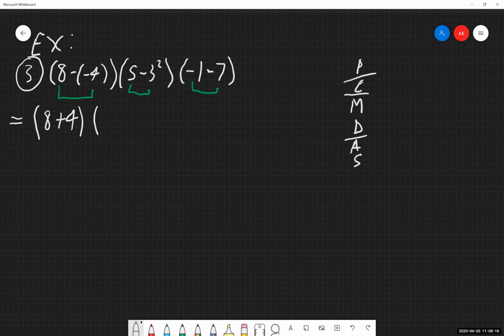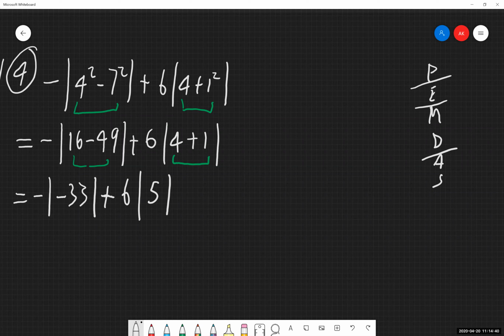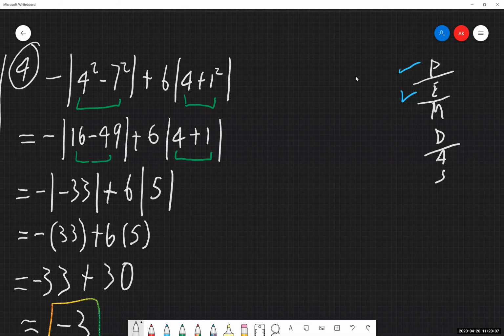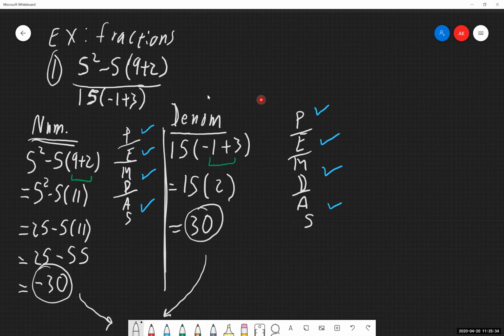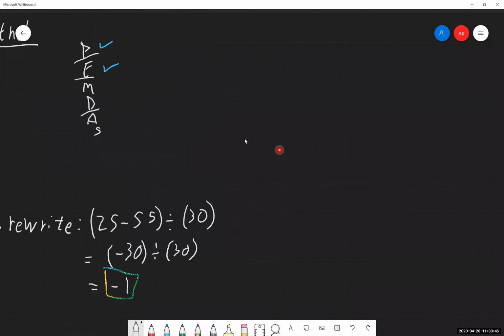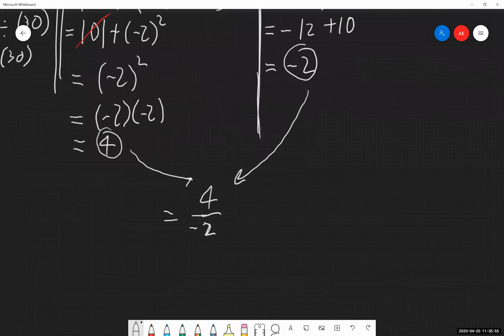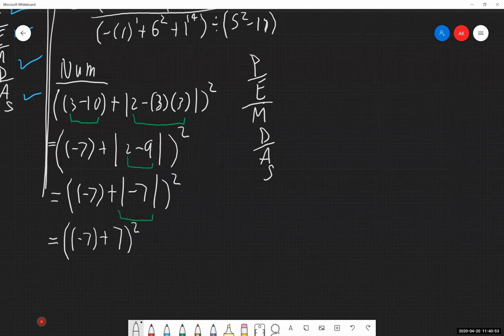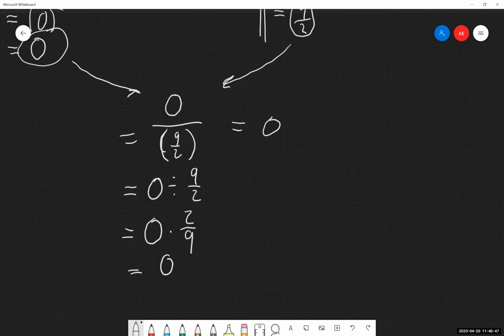Math 70 Sect 2.5 pt 2: PEMDAS (Order of Operations) with Integers